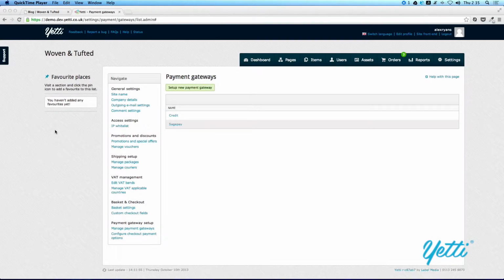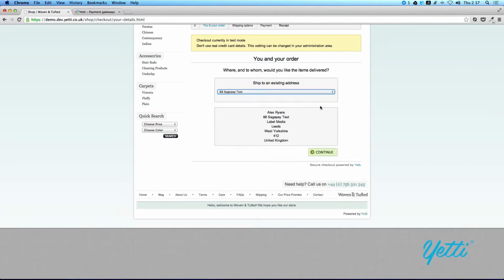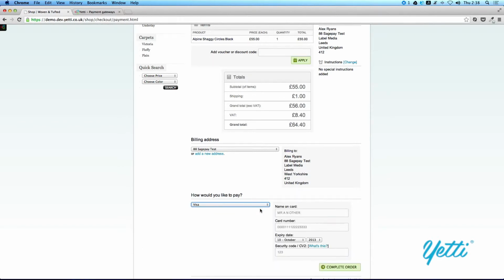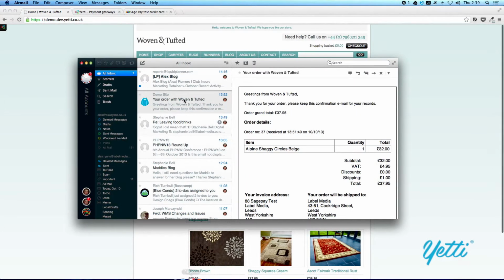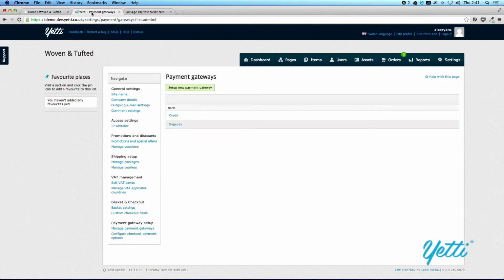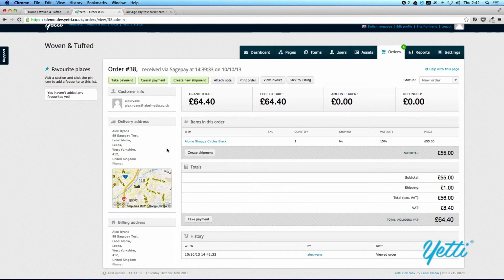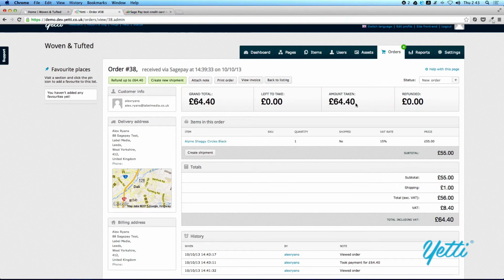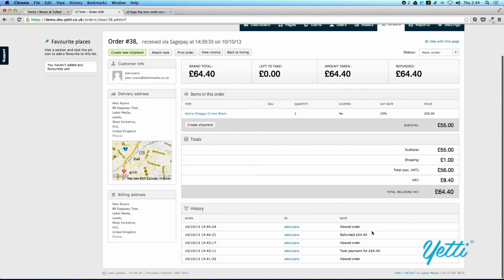Yetti Tutorial 6b - Placing a Test Order on your Website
In the final part of tutorial #6, we'll cover how to place test orders on your website after setting up the test payment environment in the previous video.

This video covers:

1. Viewing Shopping Basket as customer would see it

2. Choosing payment type

3. Retrieving test card information from the internet to test checkout without any money changing hands

4. Order confirmation emails

5. New order notifications on Yetti admin

6. Viewing order history and activity

7. Creating new shipments

8. Taking payments

9. Refunding payments